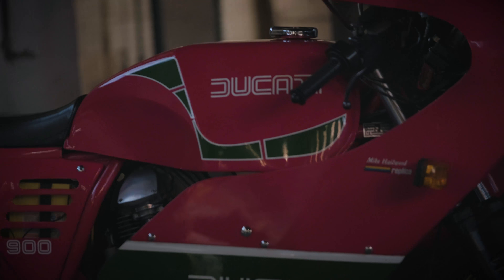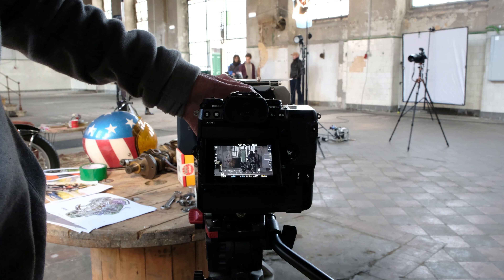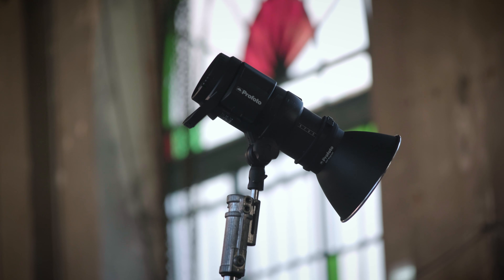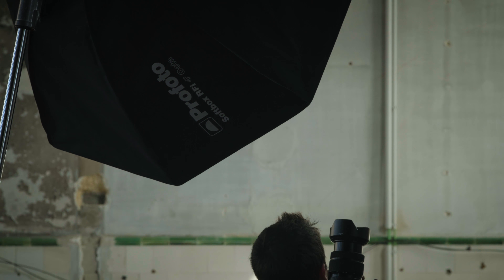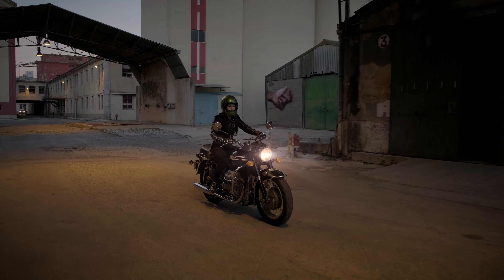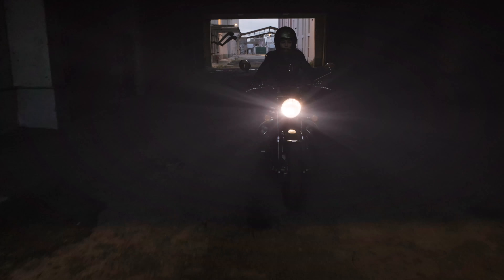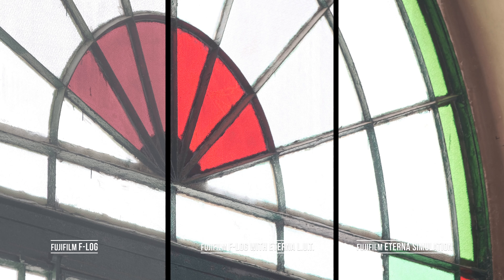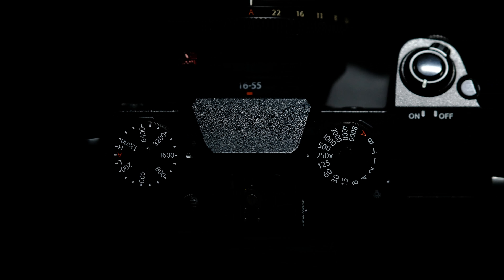Classic motorcycles in HCB Lisbon - Technical making of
Welcome to the CPMA CLUB channel, were we show some of the best and most iconic classic bikes. Here it is the "making of" of the video filmed in Beato HUB.